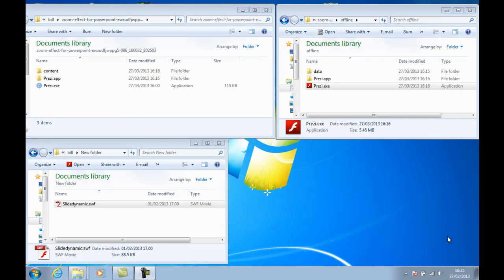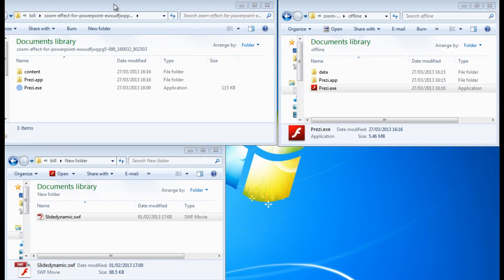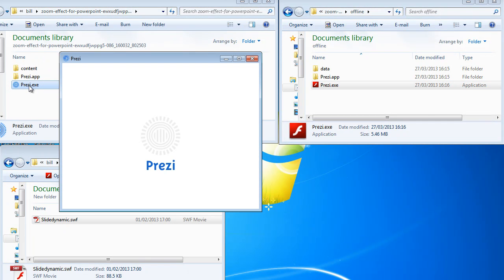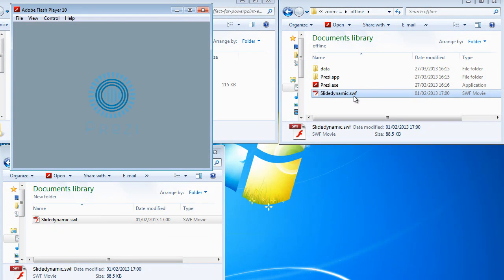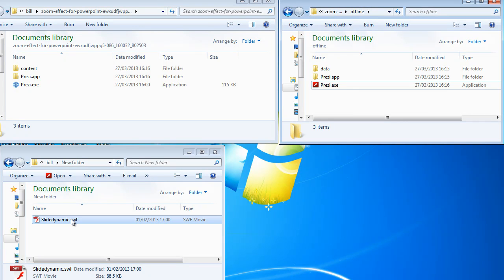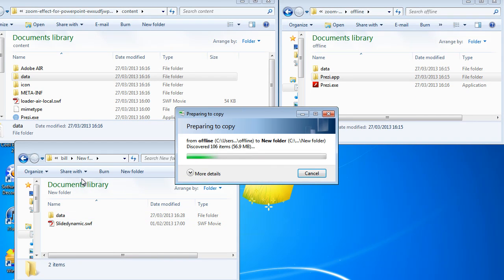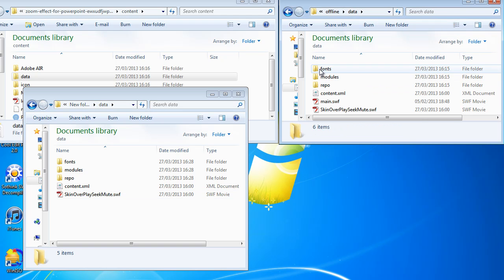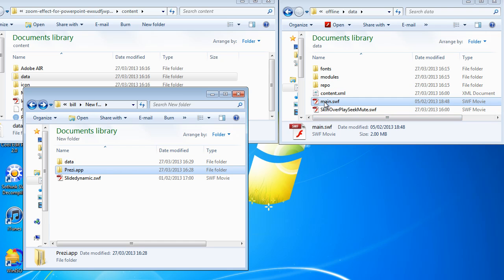fix prezi stopped on e with Slidedynamic or as flash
This resolves how to play portable prezi's from prezi.com with Slidedynamic add-ins or to play as a flash file. The portable prezi from Prezi's dektop app is not affected.